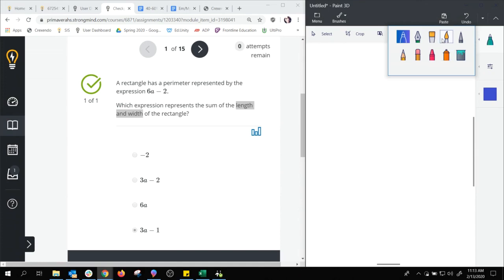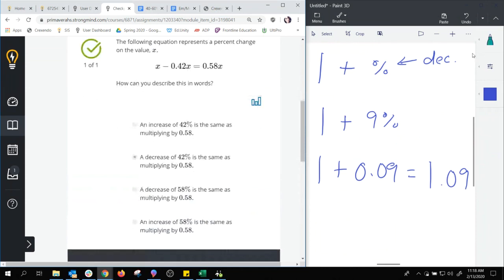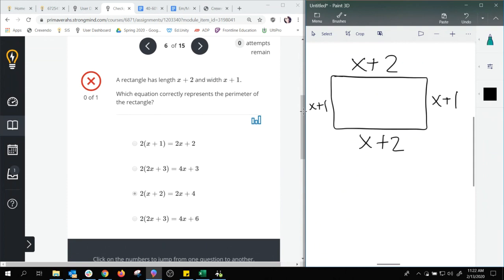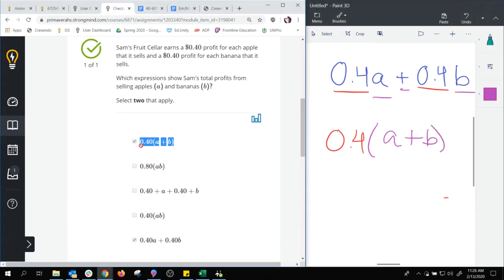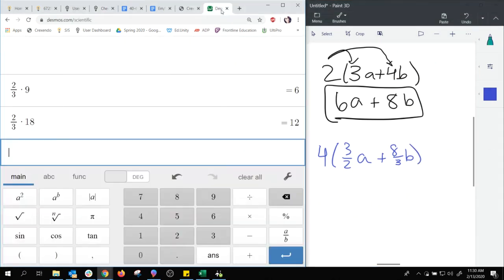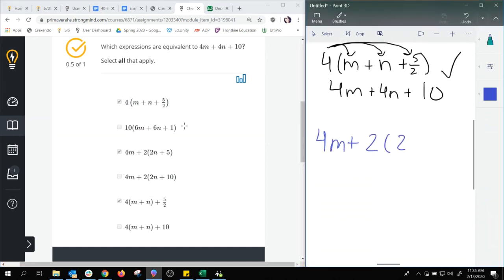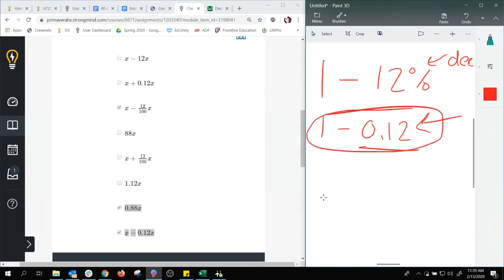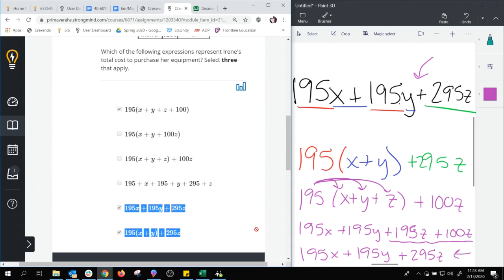Checkpoint 11 Help